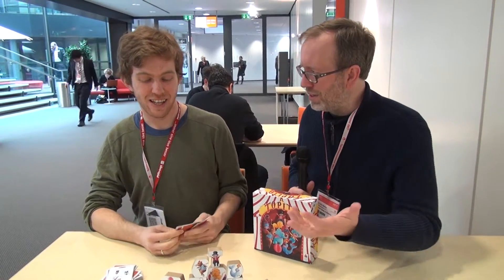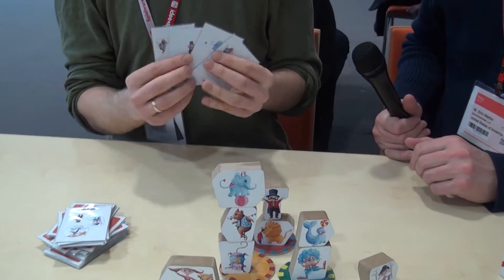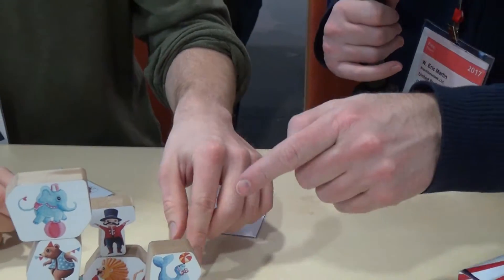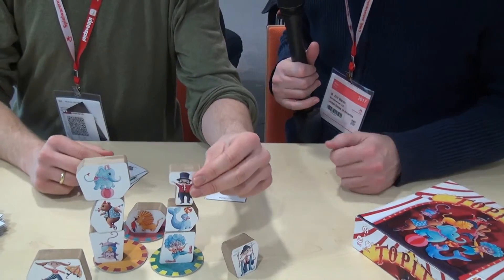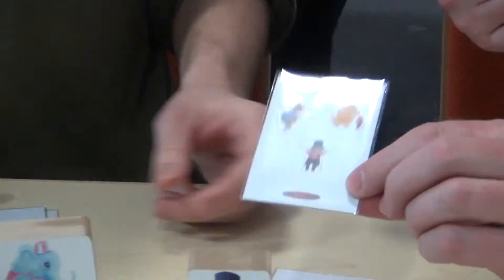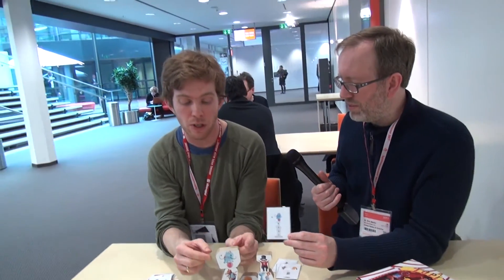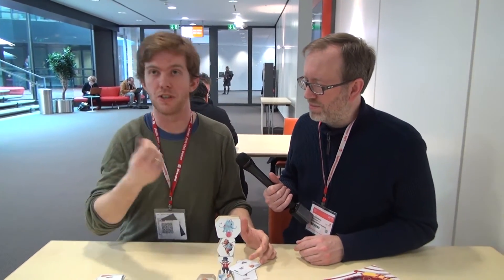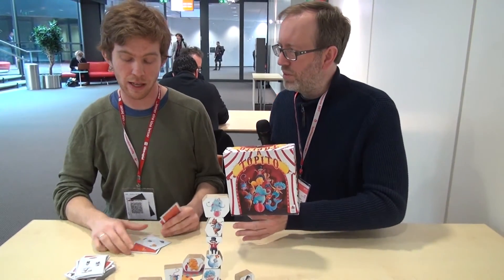Topito — game overview at Spielwarenmesse 2017